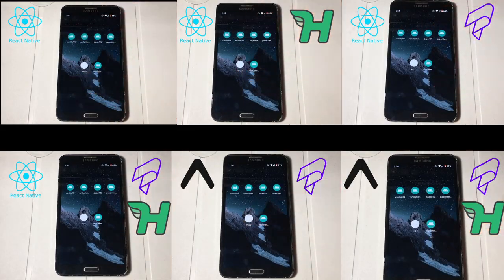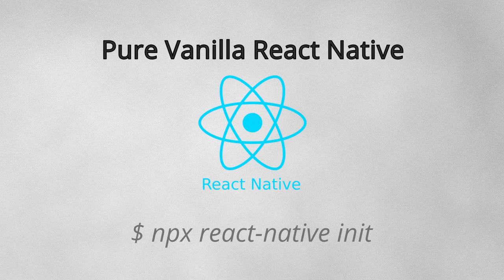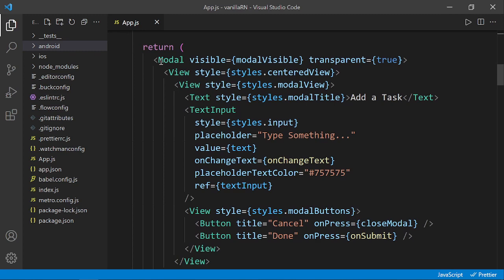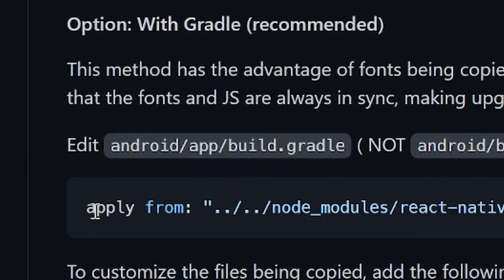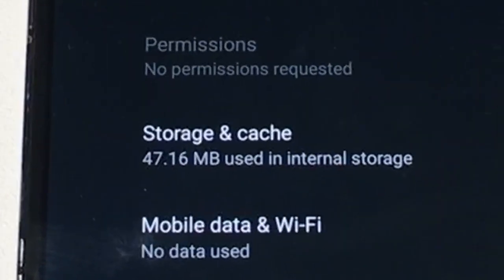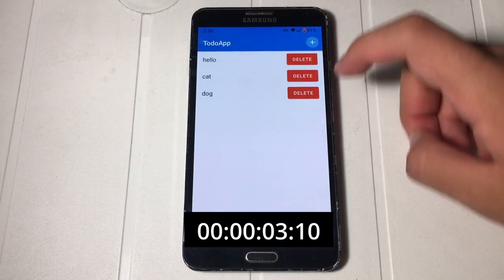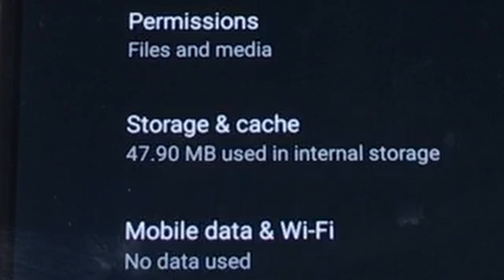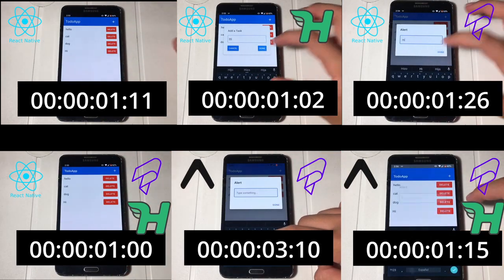React Native: The Ultimate Performance Comparison. RN vs Expo vs Hermes. Which one is better?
Hi guys, today we are going to build a todoapp on React Native, Hermes and Expo to test the performance of these app development frameworks. Which one do you think is the best?